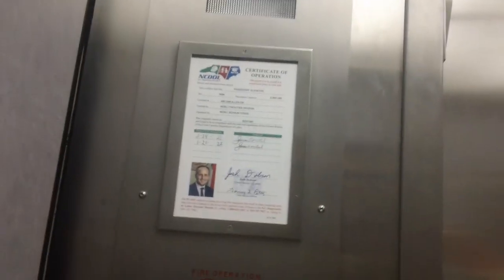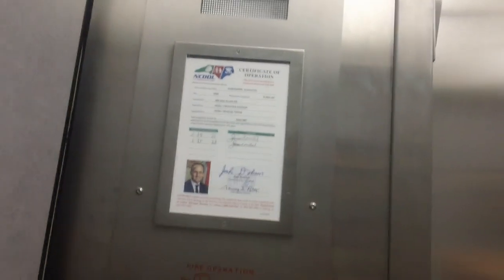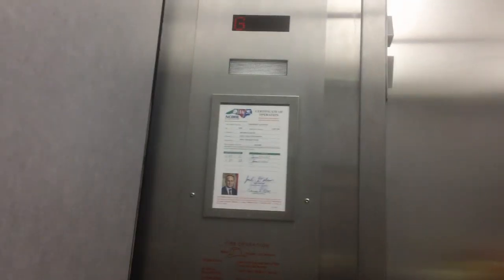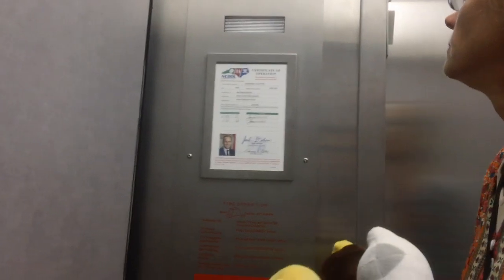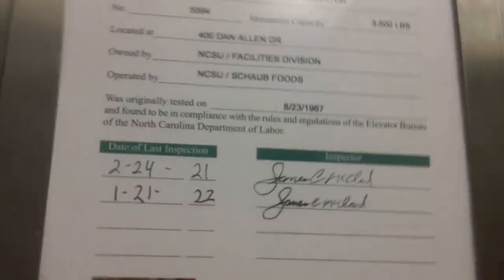Modded ThyssenKrupp Hydraullic Elevator At NCSU Schaub Foods Project, Raleigh NC